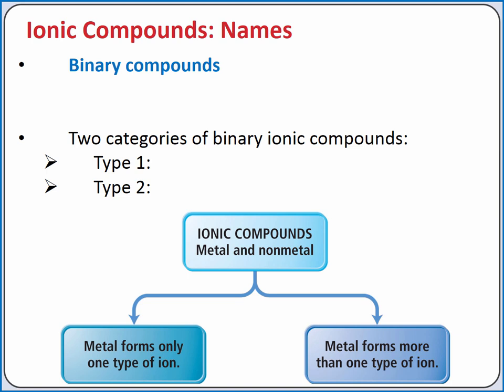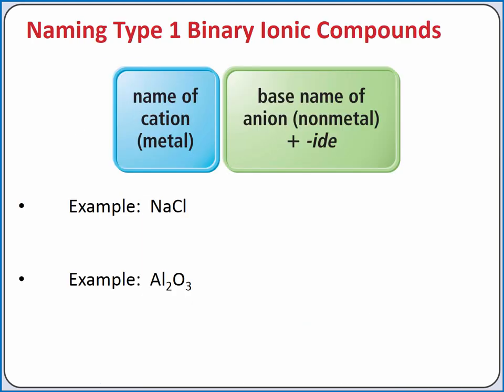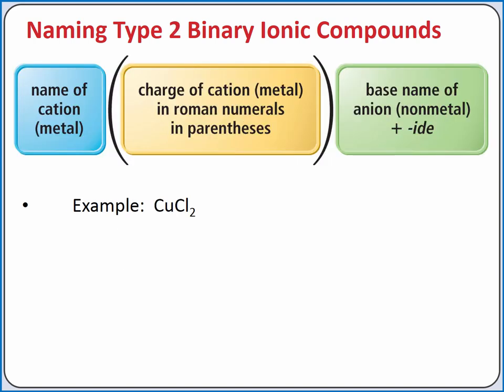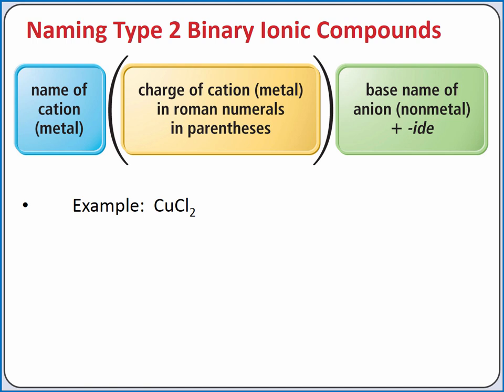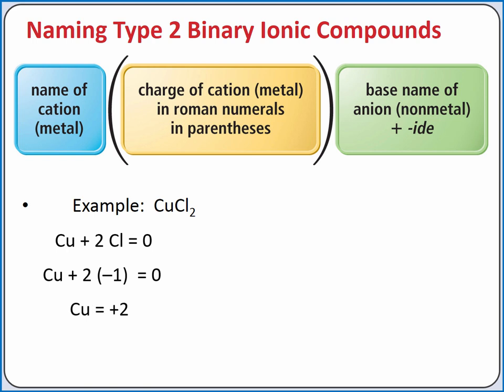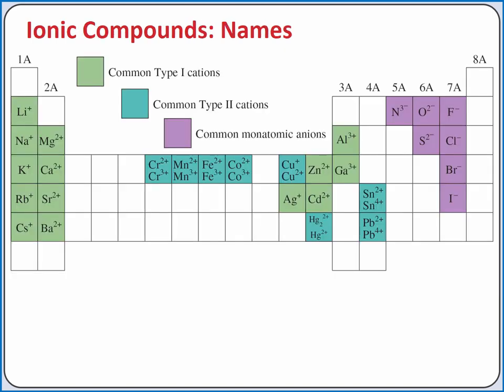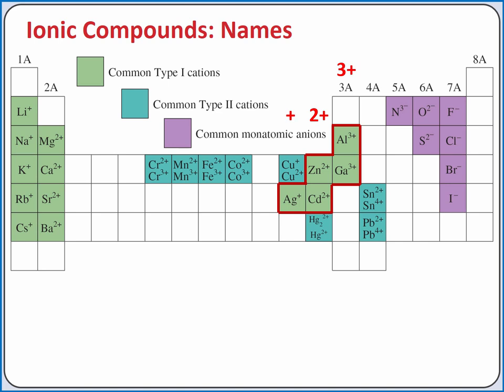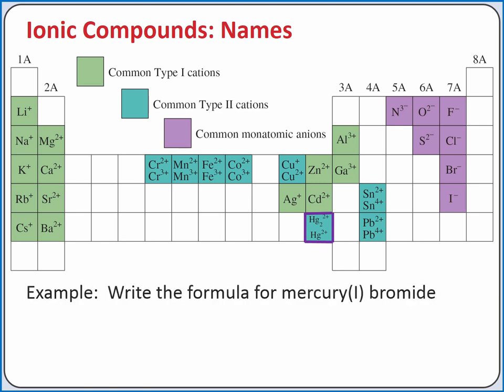CHEMISTRY 101 - Naming Binary Ionic Compounds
Learning Objective:  Learn to name binary ionic compounds from their formulas, and to write formulas from names.

Topics:   binary ionic compound, type 1 metal, type 2 metal, nomenclature